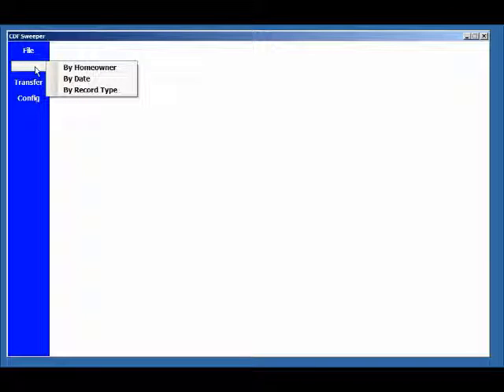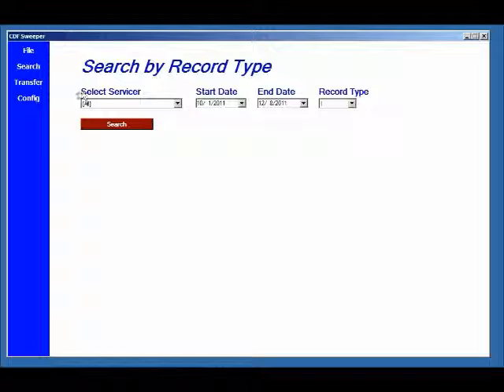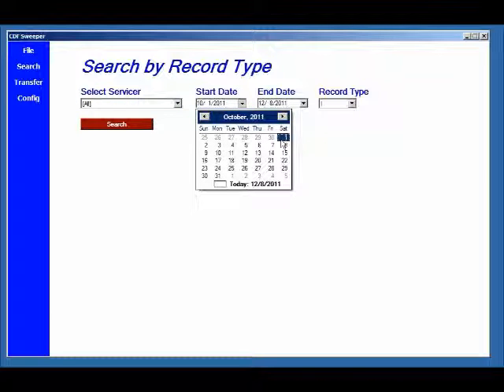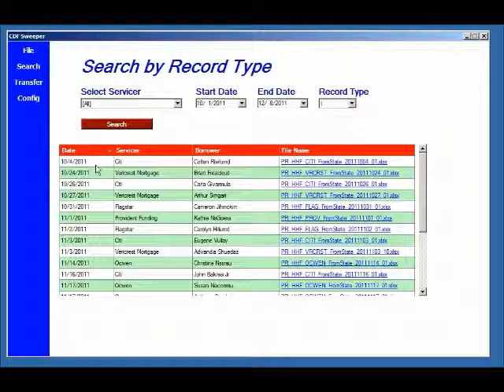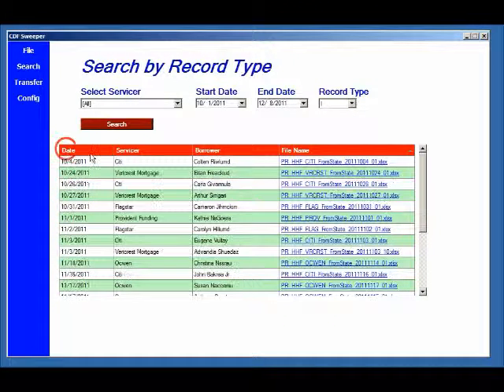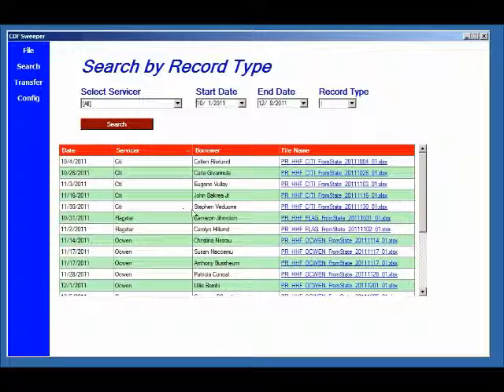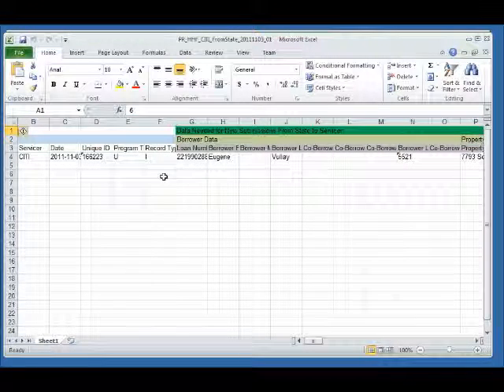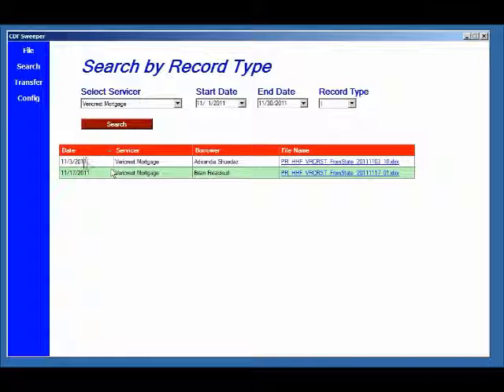CDF Crawler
CDF Crawler provides three ways for searching the sent and received CDF files. This video explores the ability it gives you to find all CDF transactions that have been sent or received during a selected date range and for a particular CDF record type.